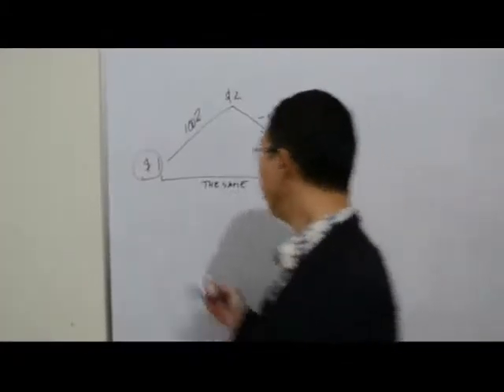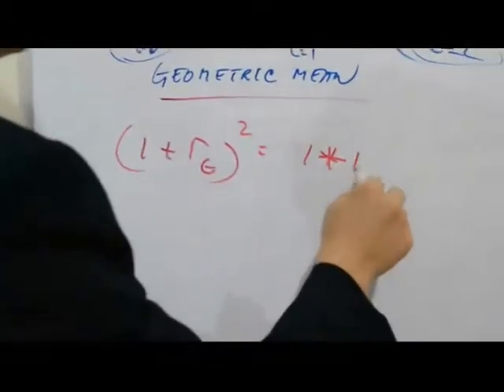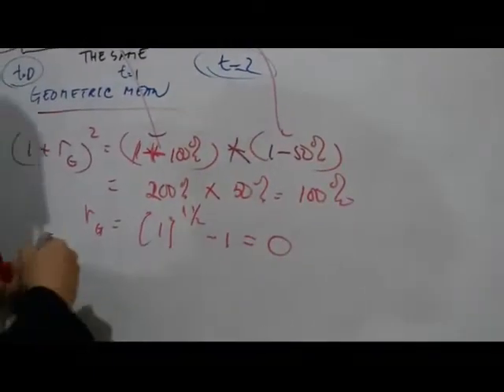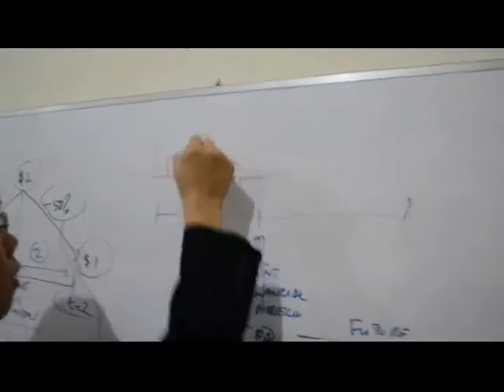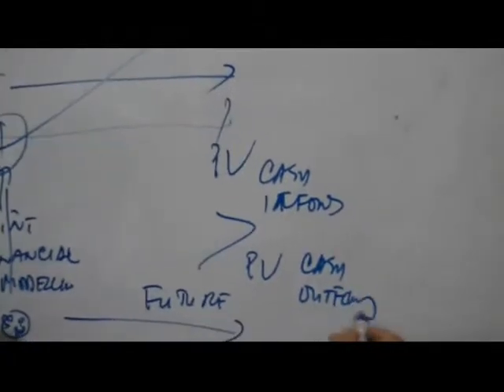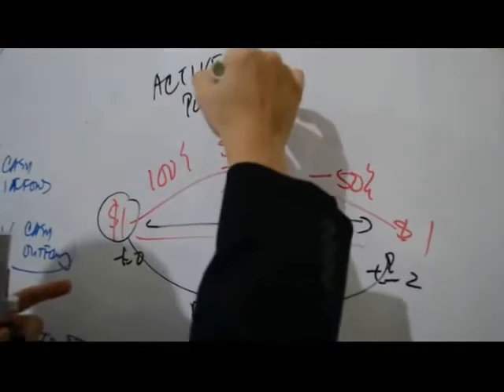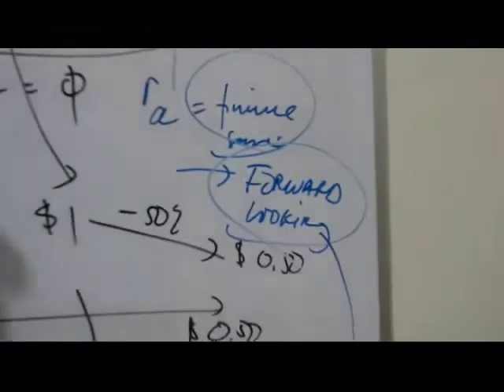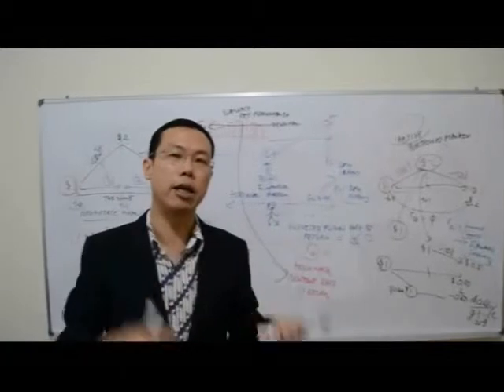Arithmetic And Geometric Mean Part 7.3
Video By Sukarnen Suwanto